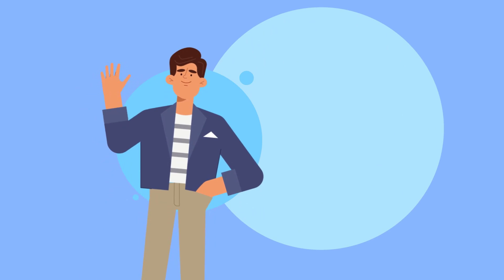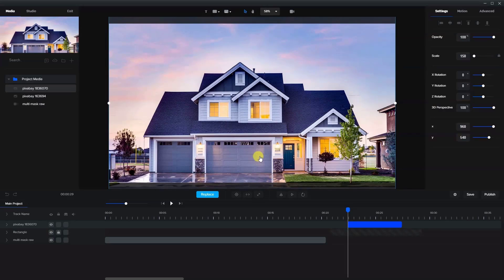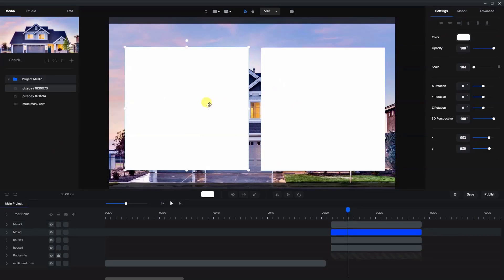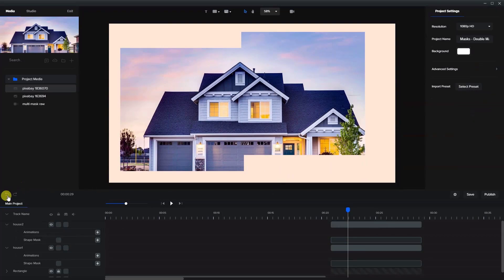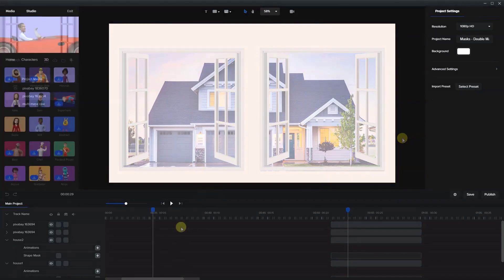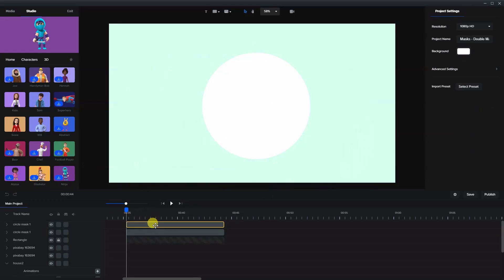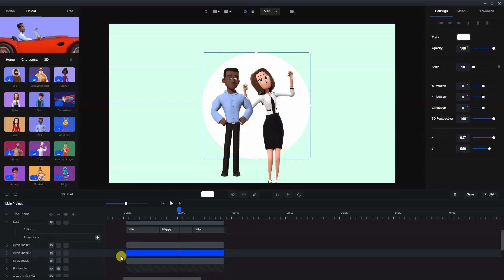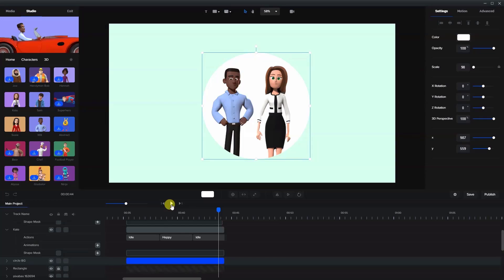Multi Masking in CreateStudio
Multi-Masking. What is it? How do you do it? 🤔
Howdy, Creators! 🥳 Here's another masking tutorial that will help you step-up your video animation skills this week. Learn the wonderful technique of creating multiple masks in Create Studio, all in under 10 minutes!

Happy CREATE-ing! 👋🏽😊

DON'T YET OWN CREATE STUDIO?

How to Mask Characters, Images, and Videos in CreateStudio